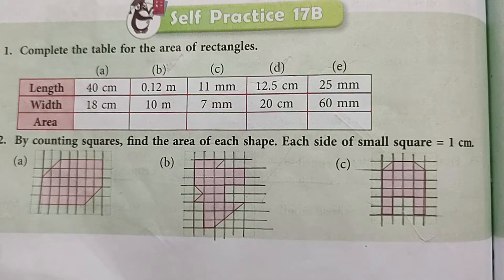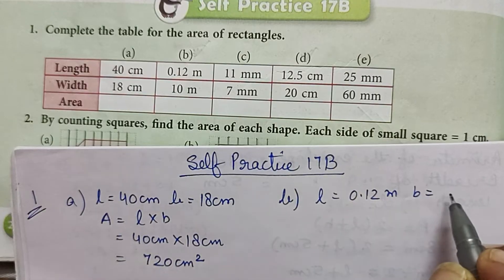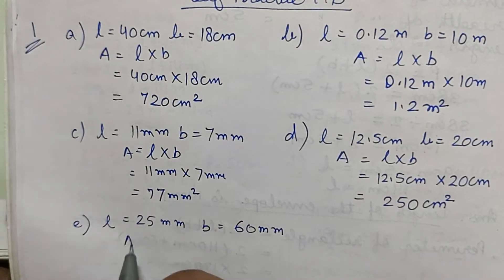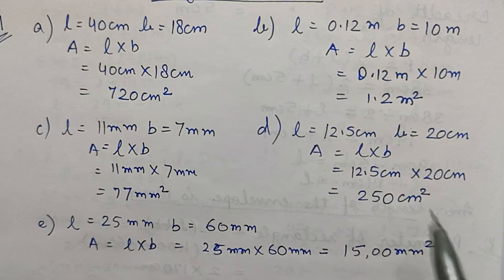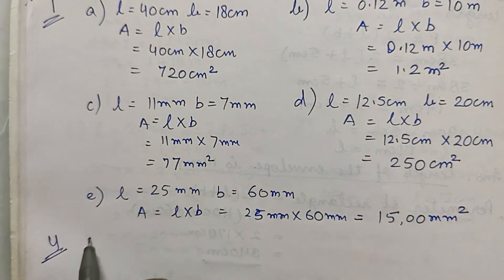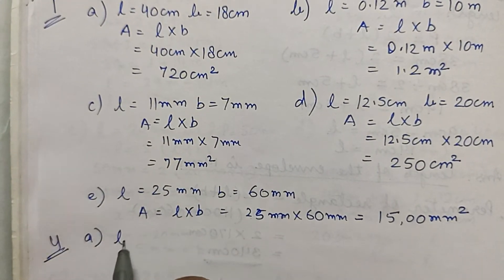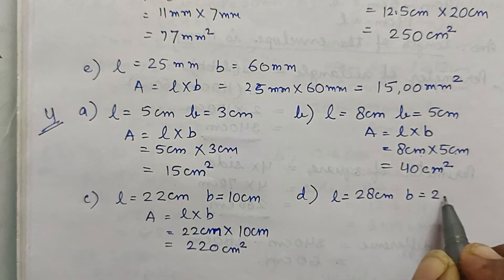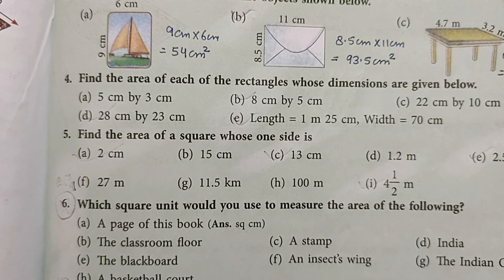Class 5 | New Learning Composite Mathematics | Chapter-17 | Self Practice 17B (Questions 1 to 4)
With the help of this video you can understand and solve the questions from 1 to 4 given in Self Practice 17B